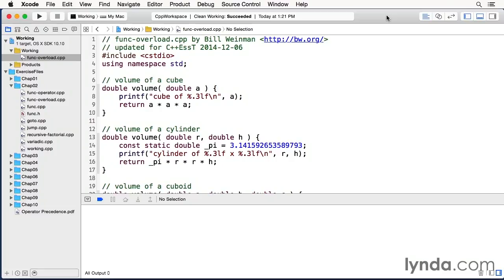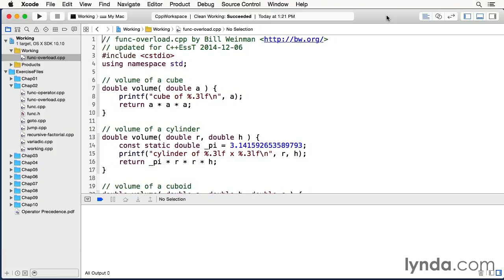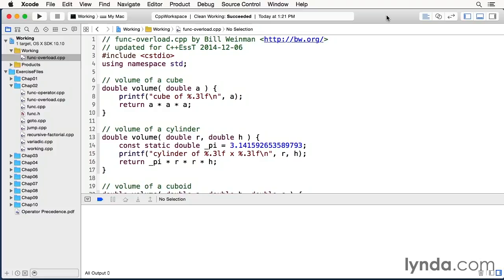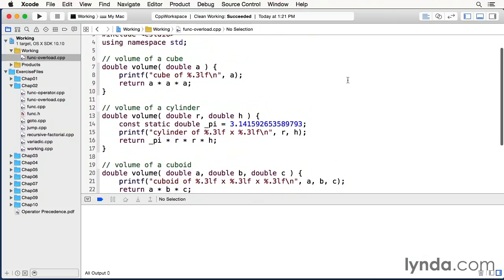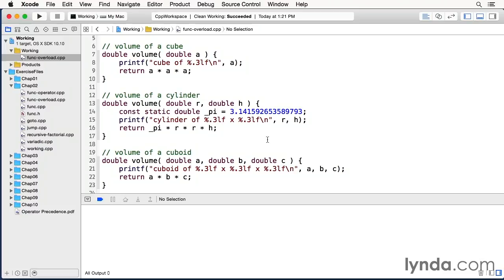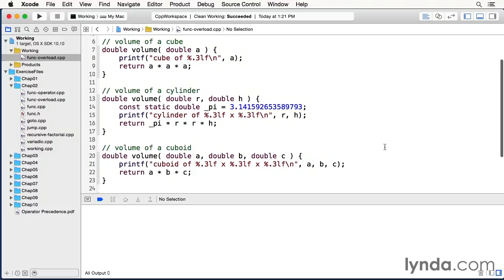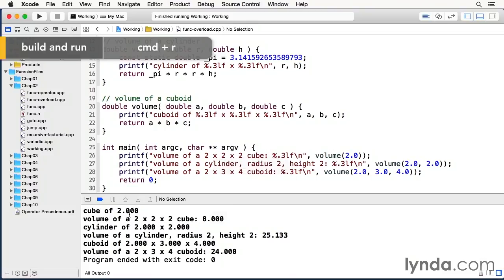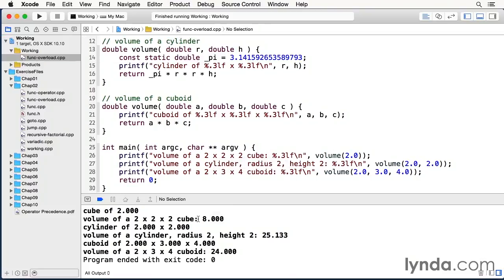025 Overloading function names